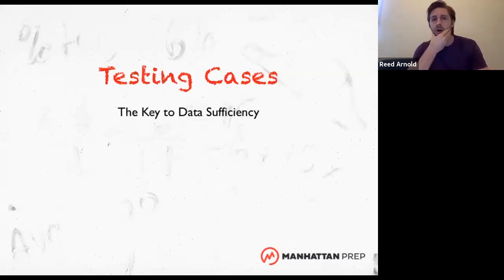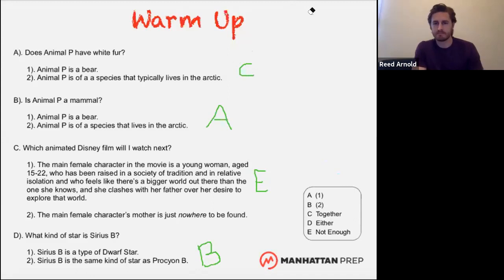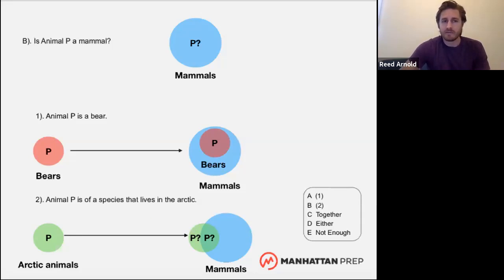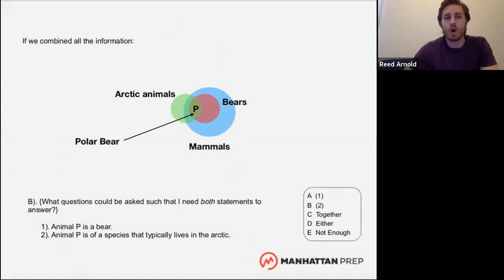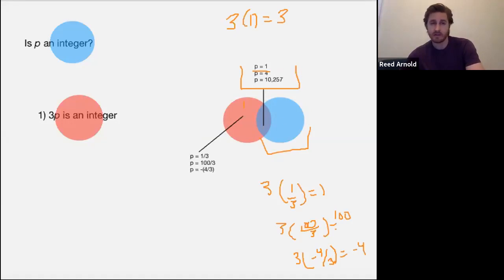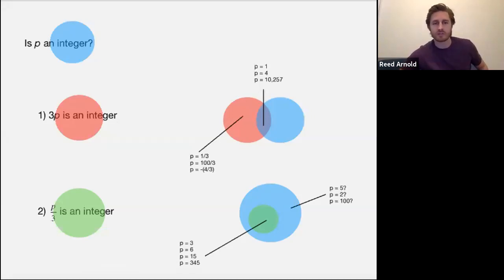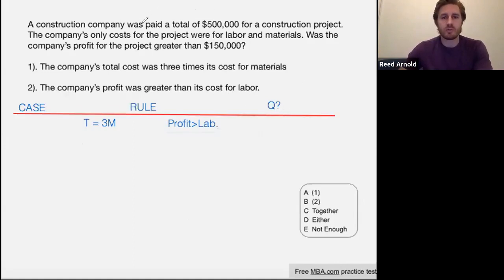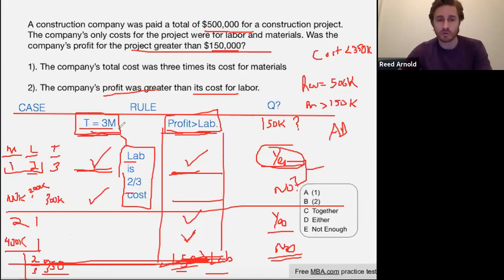Free GMAT Prep Hour: Testing Cases in Quant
In this session, GMAT instructor Reed Arnold guides you through testing cases, which is one of the most crucial quant strategies on the test..